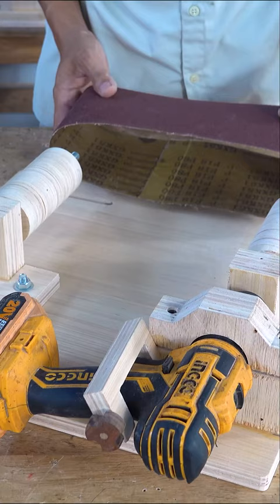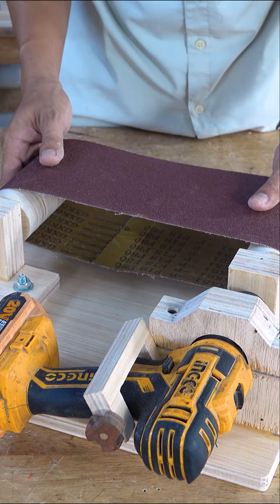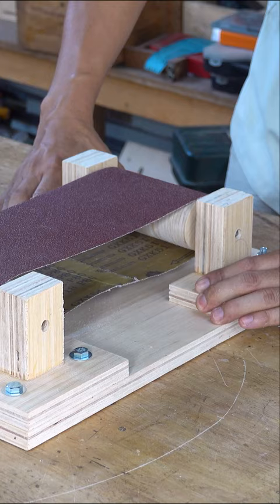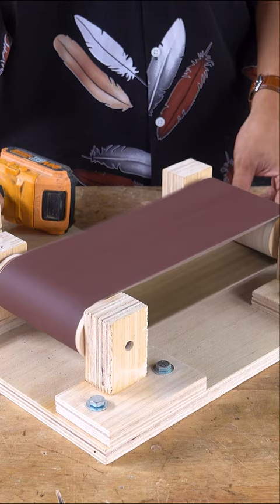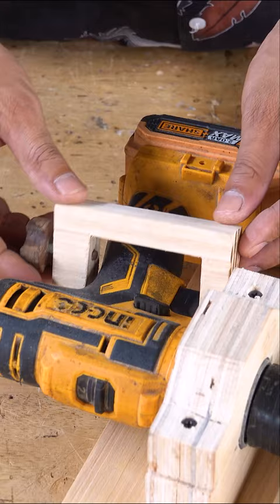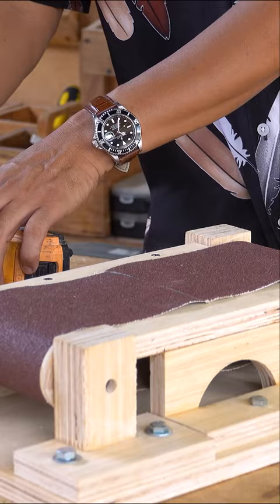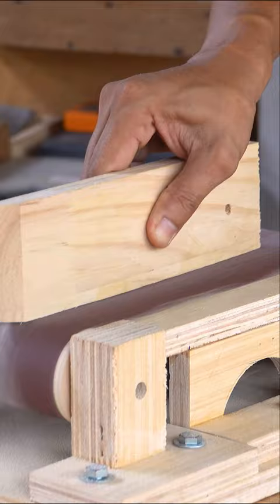DIY Tool Tip and Hack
Dear All Fan

Welcome to Woodworking Tools TV!
We really appreciated of you all fans and creative ideas lovers,  This channel will show you about short tactics, Tips, Trick of woodworking tool and take benefit from recycle pallets to get new stuffs and useful.

With the multi of wood materials combine together to make or build some tools for woodworking shop.